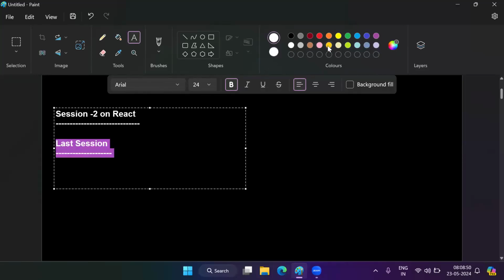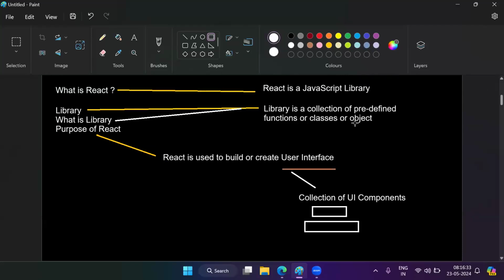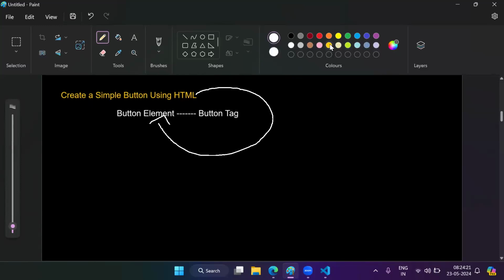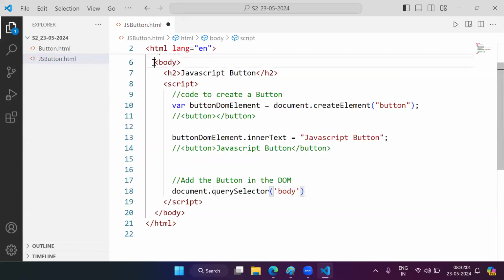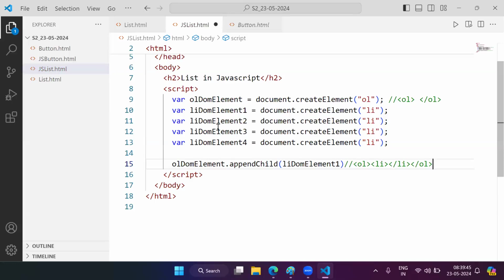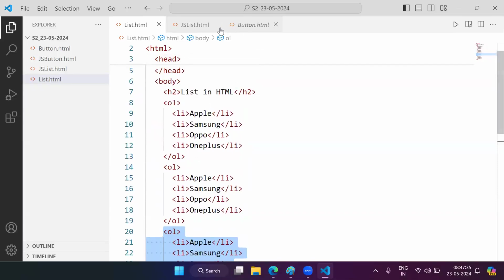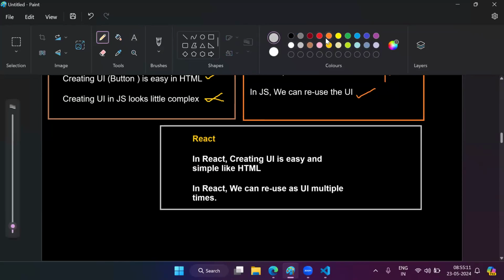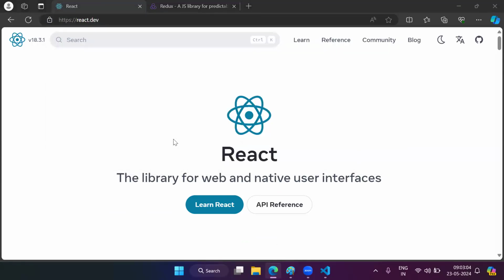Day 02 React JS Tutorial With Projects